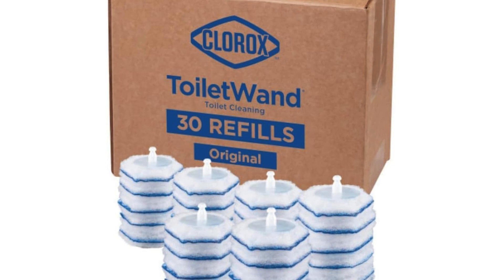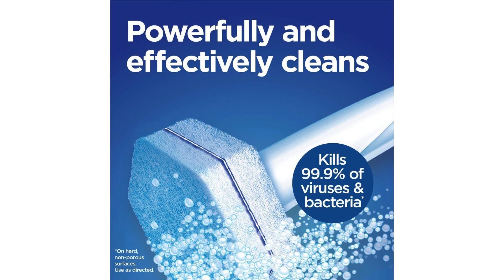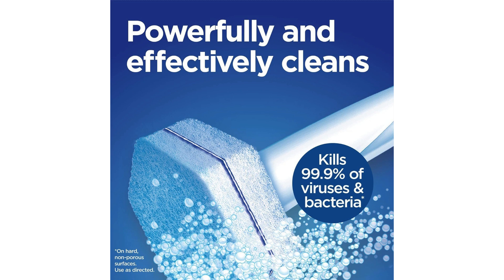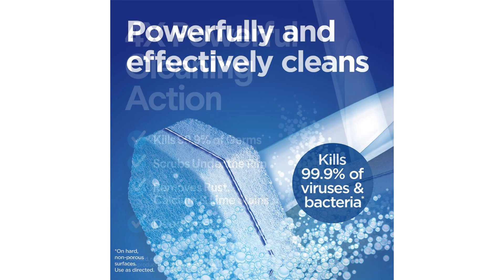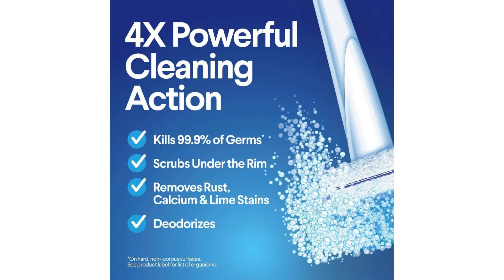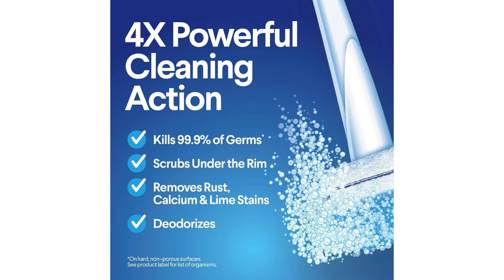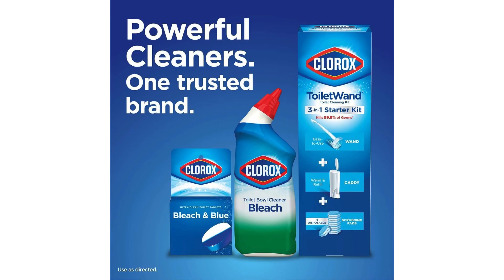Clorox ToiletWand Disinfecting Refills Review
Clorox ToiletWand Disinfecting Refills

"Clorox ToiletWand Disinfecting Refills are a convenient and effective way to keep your toilet clean and fresh. This product is designed to be used with the Clorox Toilet Wand, which is a wand that comes with disposable cleaning heads. The refills are pre-loaded with Clorox cleaner, so all you have to do is attach them to the wand and start scrubbing.

One of the best things about these refills is that they are pre-loaded with Clorox cleaner, which is a powerful disinfectant that kills 99.9% of bacteria and viruses. This means that you can be confident that your toilet is not only clean, but also sanitized. The cleaner has a fresh scent that leaves your bathroom smelling clean and pleasant.

The disposable cleaning heads are also a great feature of this product. After you are done cleaning your toilet, you can simply detach the cleaning head from the wand and throw it away. This means that you don't have to worry about storing a dirty toilet brush or cleaning head in your bathroom.

Another thing that I really like about the Clorox ToiletWand Disinfecting Refills is that they are very easy to use. The wand itself is lightweight and easy to manoeuvre, making it easy to clean all areas of the toilet bowl. The cleaning heads are also designed to conform to the shape of the toilet bowl, ensuring that you can clean even hard-to-reach areas.

Overall, I highly recommend the Clorox ToiletWand Disinfecting Refills to anyone who is looking for a convenient and effective way to keep their toilet clean and sanitized. The pre-loaded cleaner, disposable cleaning heads, and easy-to-use design make this product a must-have for any household. Say goodbye to dirty toilet brushes and hello to a fresh and clean toilet with the Clorox ToiletWand Disinfecting Refills."